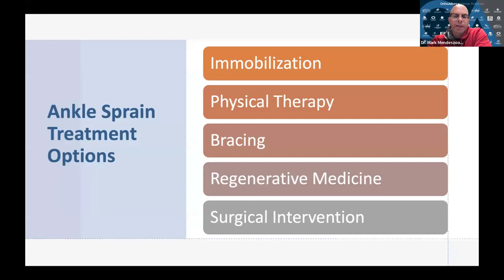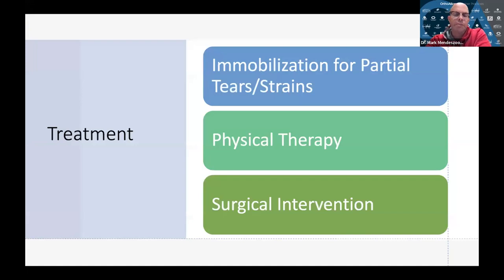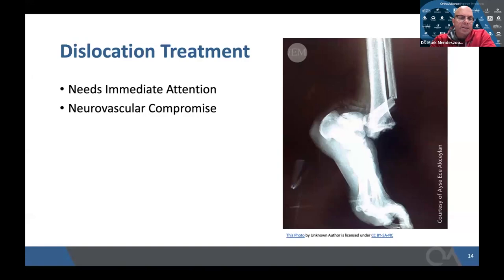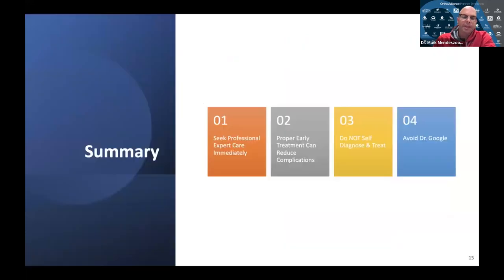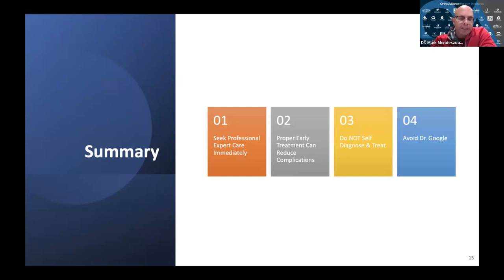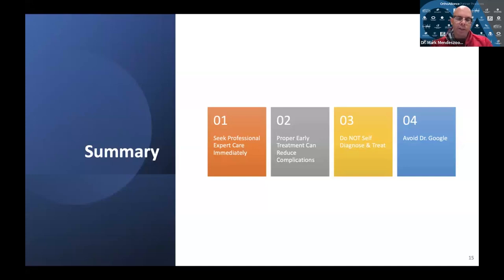Mark J Mendeszoon | Common Ankle Injuries in Sport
Join us for an insightful discussion with Dr. Mark Mendeszoon at the OA OrthoInsights Webinar, where he explores the critical topic of ankle injuries in sports. In this session, Dr. Mendeszoon covers common injuries such as ankle sprains, Achilles tendon injuries, fractures, and dislocations. He shares expert insights on the causes, symptoms, and effective treatment strategies for athletes and active individuals. Whether you're a player, coach, or sports enthusiast, this webinar offers valuable information to help prevent and manage ankle injuries. Don't miss this opportunity to learn from a leading expert in the field!